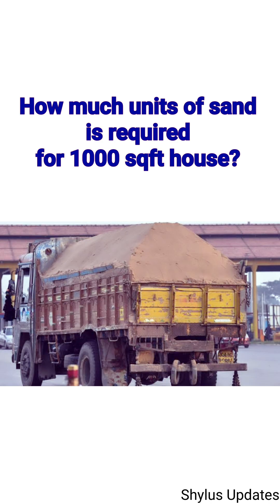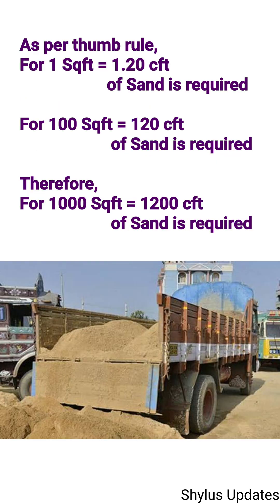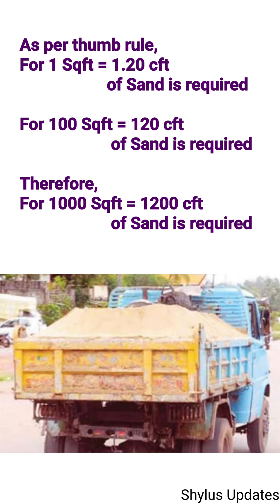how many units of sand is required for 1000 sqft house?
Fine aggregates or sand are generally used for making concrete mixing with aggregate, cement and water. They should be clean and dense to increase the strength of the concrete. As per thumb rule 1.20 cubic feet of sand or fine aggregate is used per sq ft of built- up area of house, so that makes a total of 120 cubic feet of sand for 100 sq ft.

As per thumb rules and guidelines, for 100 sq ft house construction you will need approximately 1.20 unit or 120 cubic feet of fine aggregate/ sand. As 1.20 cubic feet of fine aggregate or sand is used per sq ft of built- up area of house, so that makes a total of 120 cubic feet or 1.20 unit ÷1.20 brass, 3.4 m3 or 5.4 tons) of sand/ fine aggregate required for 100 sq ft.

Sand quantity required for 1000 sq ft house:- for 1000 sq ft house construction, ground floor building, using thumb rule, you will need approximately 12 unit or 1200 cubic feet of sand. As 1.20 cubic feet of sand is used per sq ft of built- up area of house, sand required = 1000 ×1. 2 = 1200 cft, so that makes a total of 1200 cubic feet or 12 unit (12 brass, 34 m3 or 54 tons) of sand required for 1000 sq ft house.